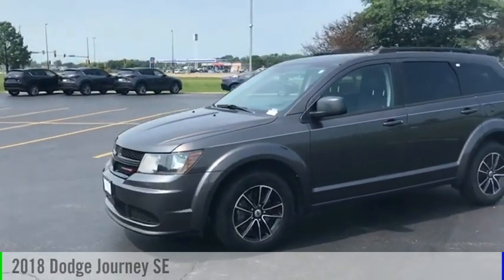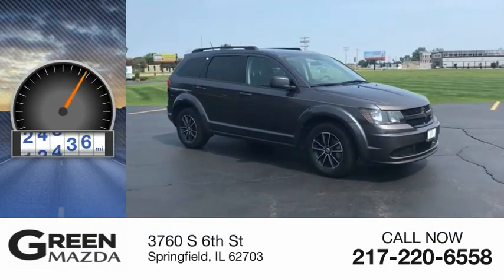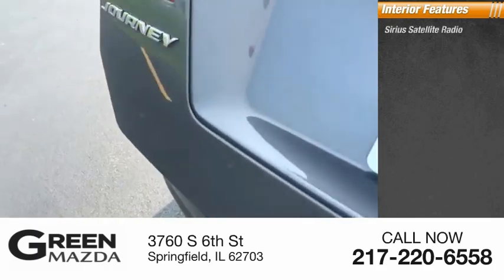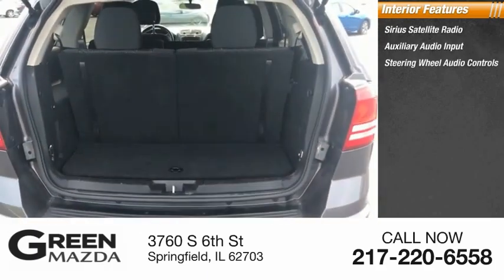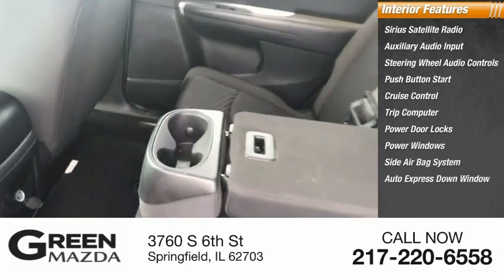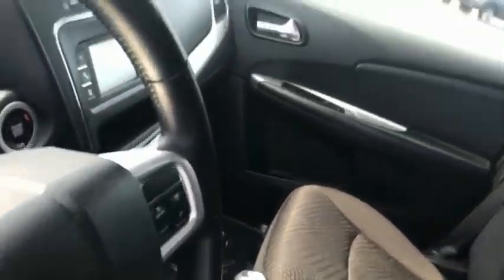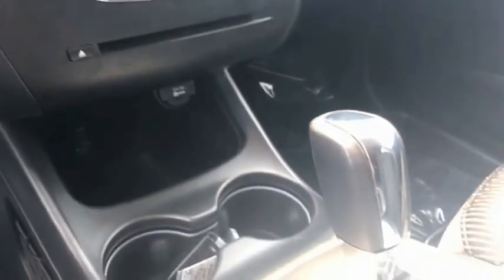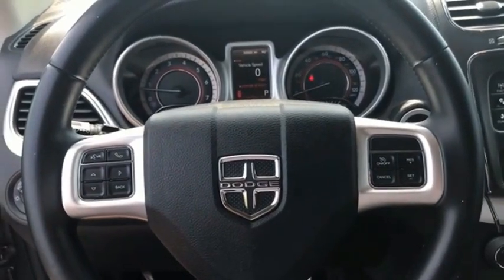2018 Dodge Journey M6346B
2018 Dodge Journey SE